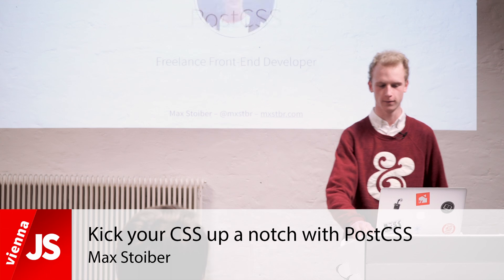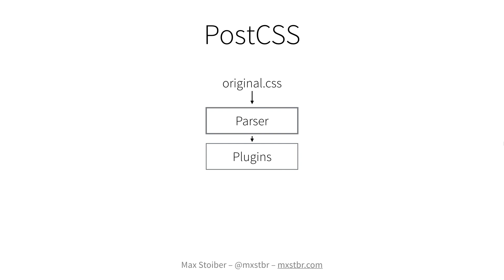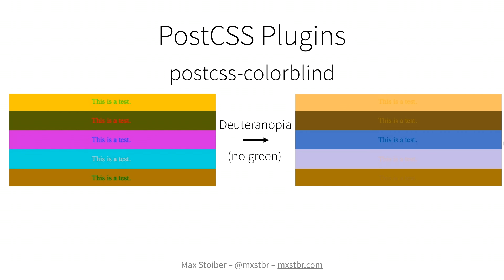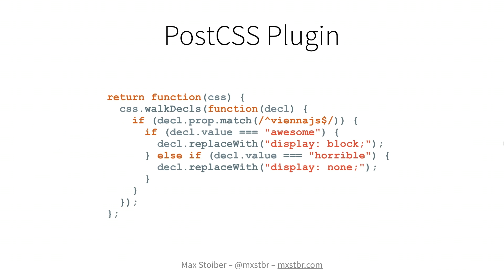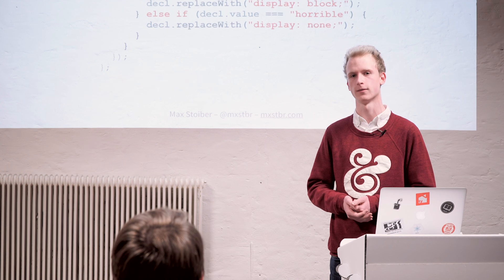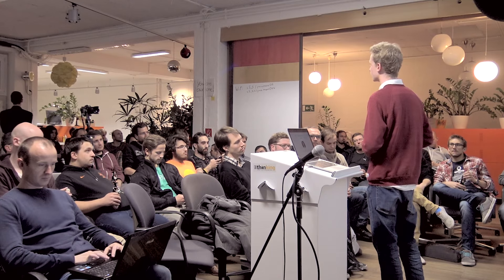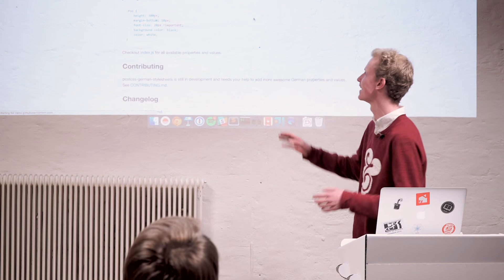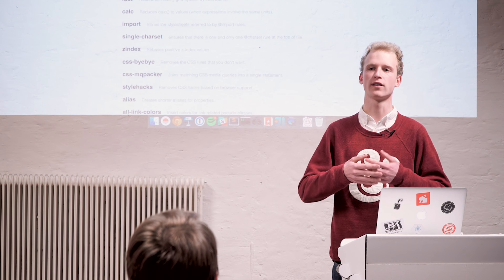Kick your CSS up a notch with PostCSS | ViennaJS 2015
Learn how to bring your CSS to the next level with PostCSS. Explore the endless possibilities and master writing a CSS transformation plugin!

This great talk was held by Max Stoiber at the monthly ViennaJS meetup in Vienna